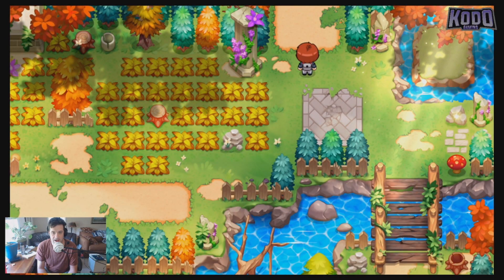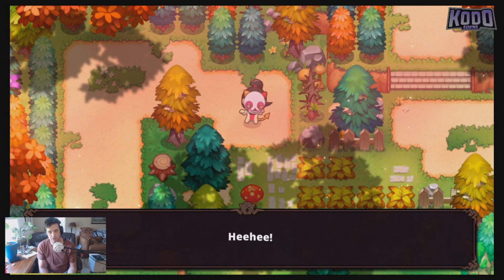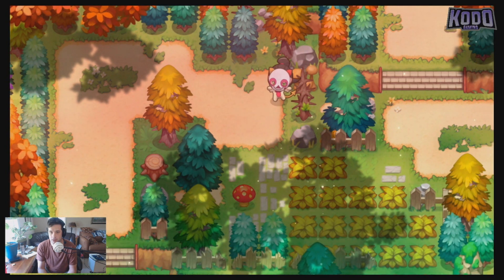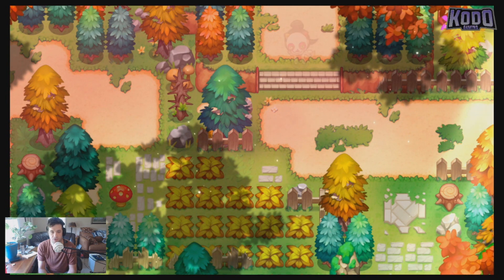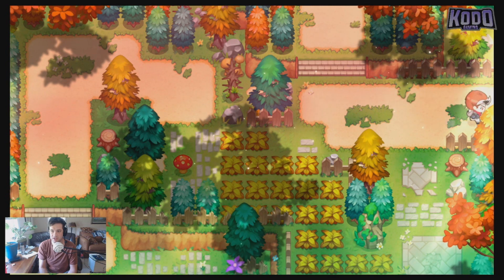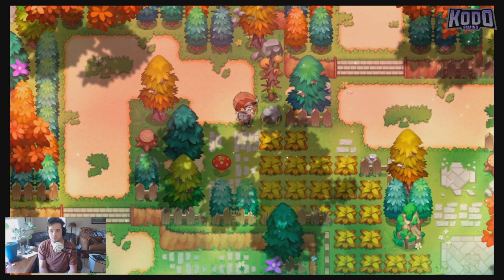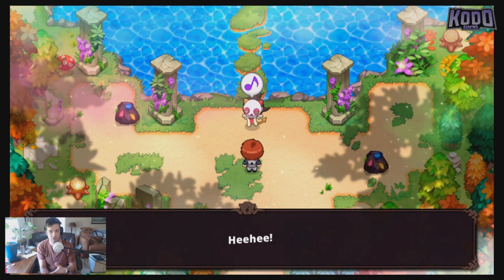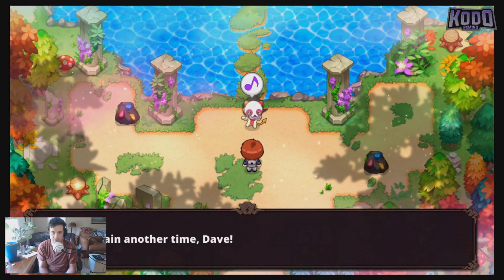Playing with Salem Quest - Nexomon Extinction